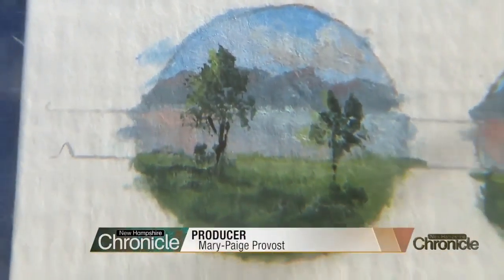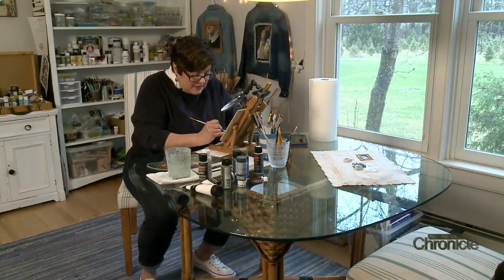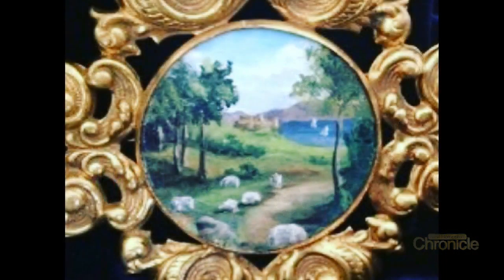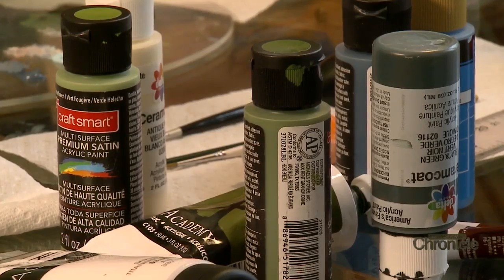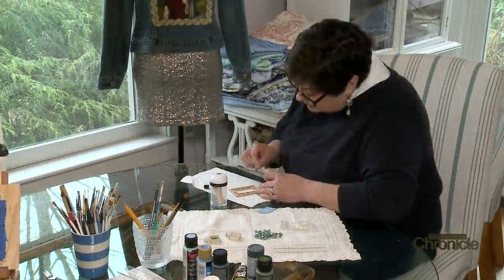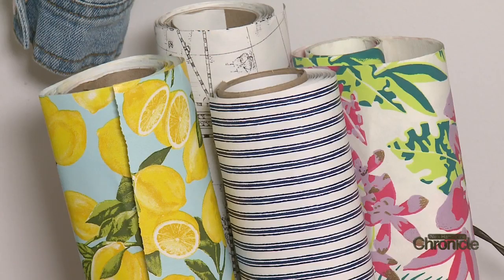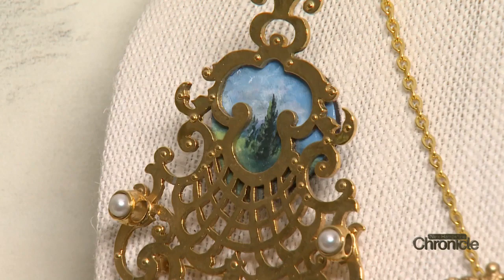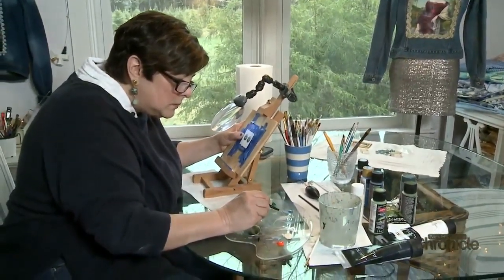Friday, May 10th: Wearable Art from the Studio of Lisa Rogers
Painting landscapes and portraits on the tiniest canvases with the finest of brushes.